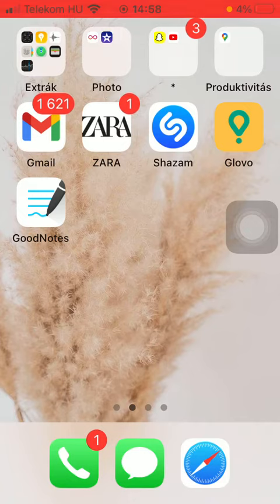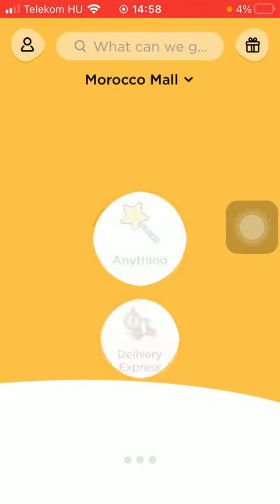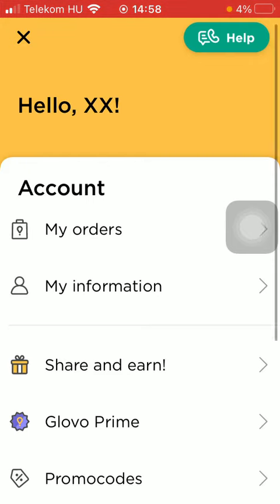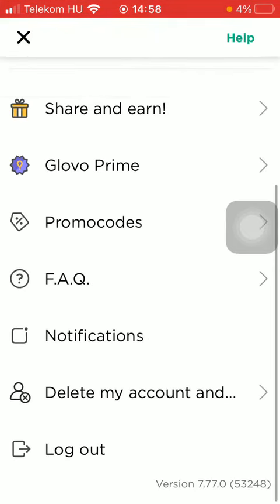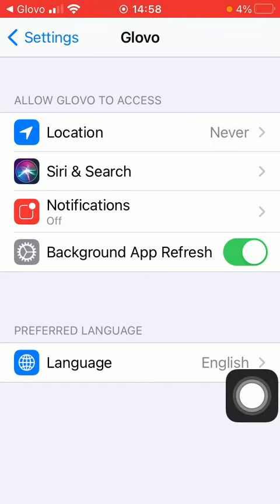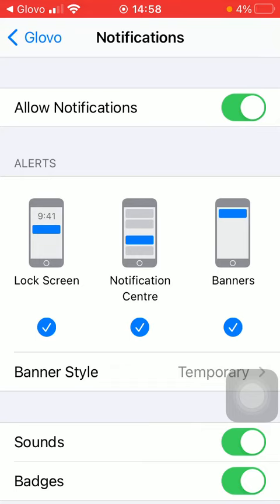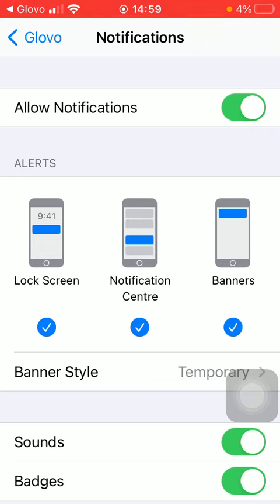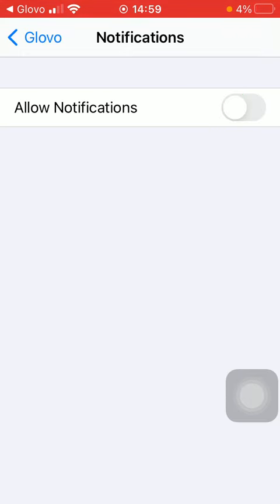How to turn on notifications on Glovo app? - Glovo Tips